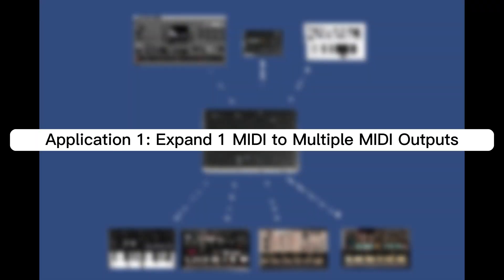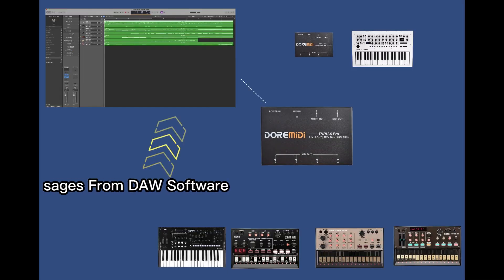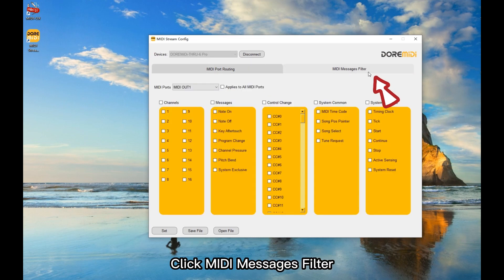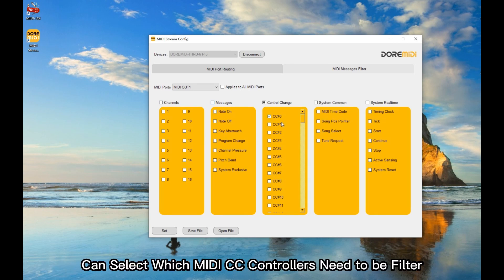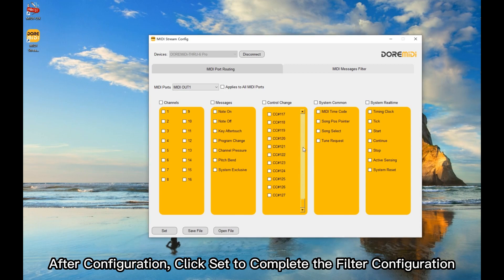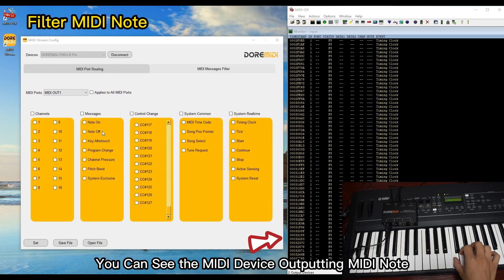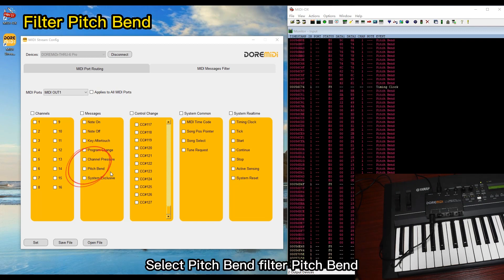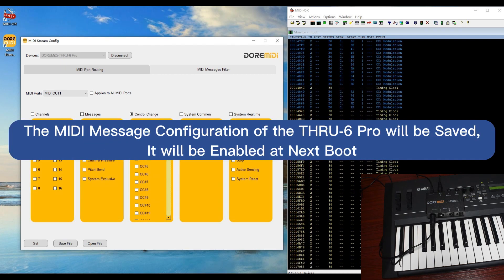【DOREMiDi】How to Use MIDI THRU-6 Pro & MIDI Filter (THRU-6 Pro)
MIDI THRU-6 Pro box (THRU-6 Pro), is a MIDI splitter + filter designed by DOREMiDi. It can be used to convert 1 MIDI input into 6 MIDI outputs + USB MIDI output. Supports configuration of MIDI message filtering, and supports connecting USB MIDI to the computer. THRU-6 Pro supports the input of various standard MIDI commands, including MIDI Note, MIDI CC Controller, MIDI PC, MIDI Clock, MIDI Time Code and MIDI SysEx, etc.